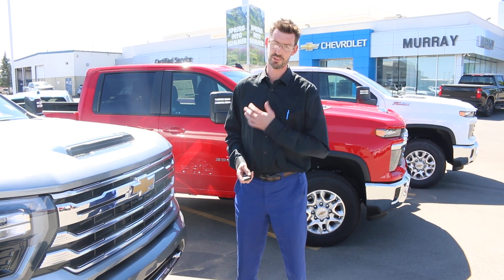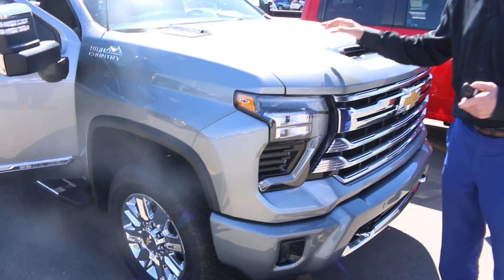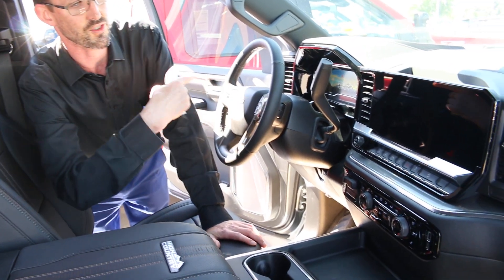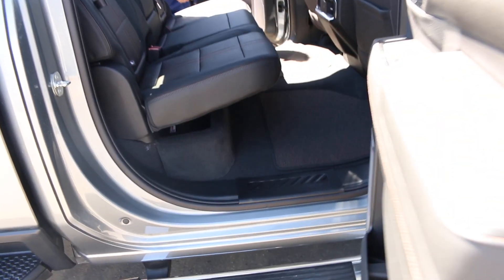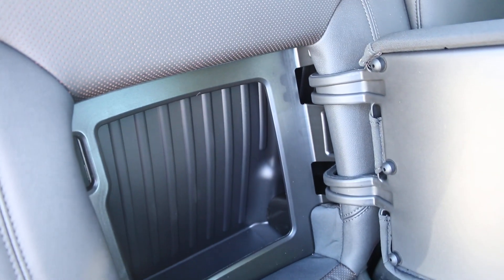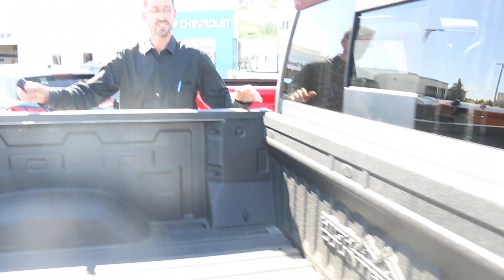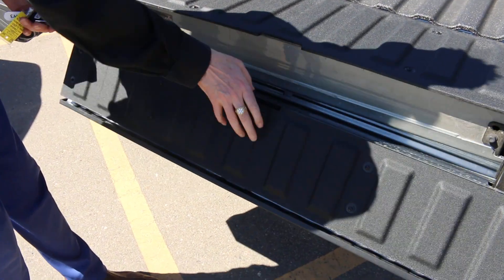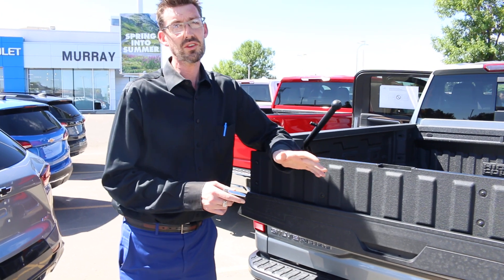2024 Silverado High Country 2500HD!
Take a tour of our New 2024 Silverado 2500HD High Country with Tom Carpenter!

Stock #: 11443
Color: Sterling Grey